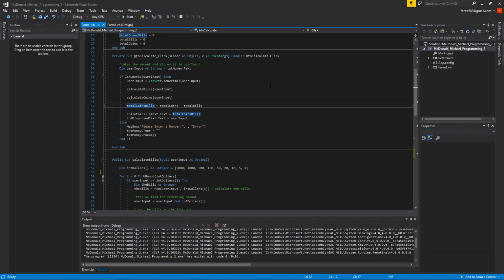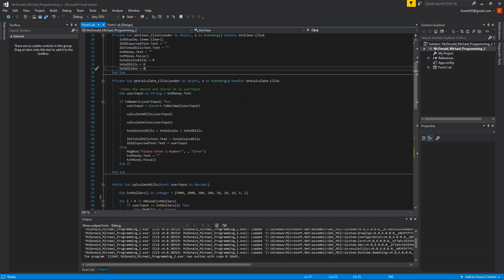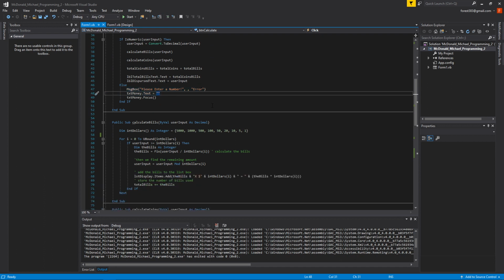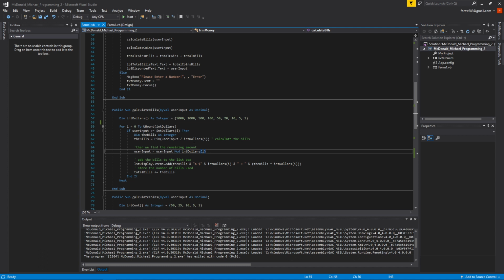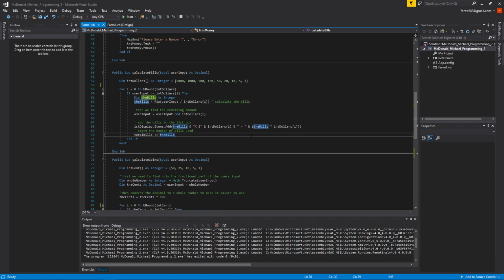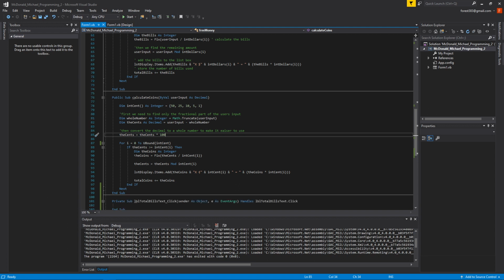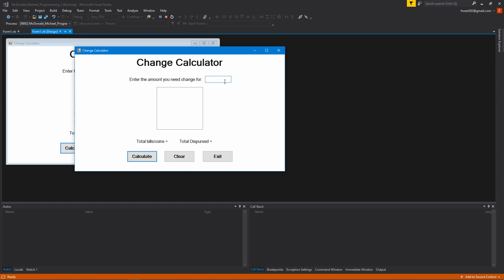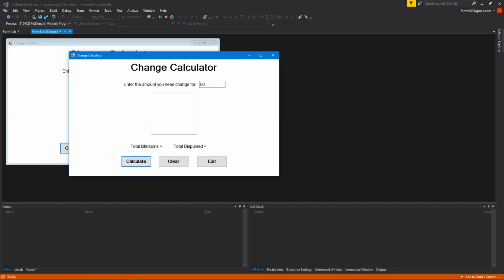Michael McDonald Programming assignment 2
This is my programming assignment 2. Not the Weekly Programming assignment.